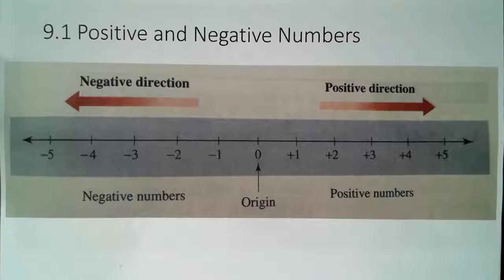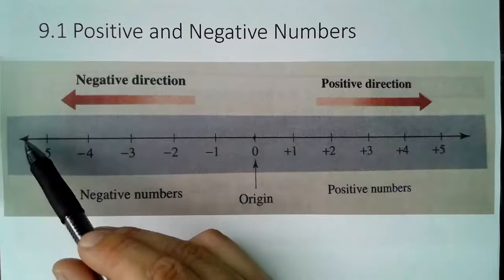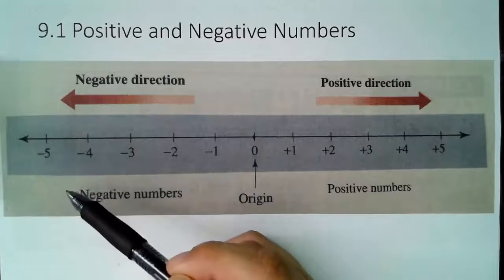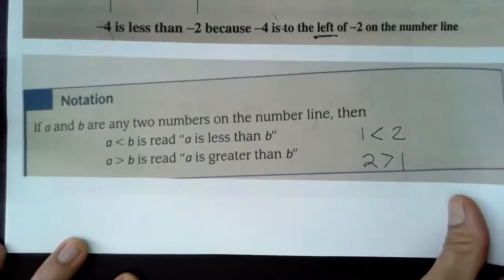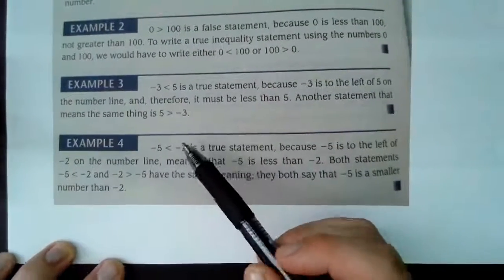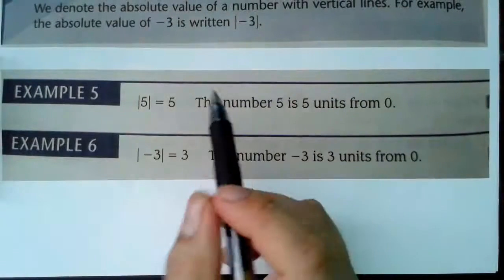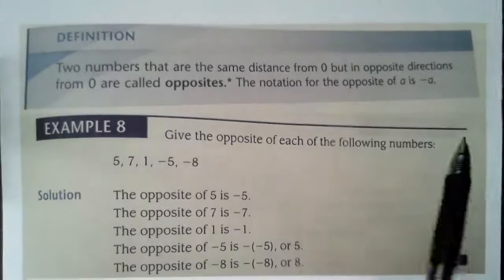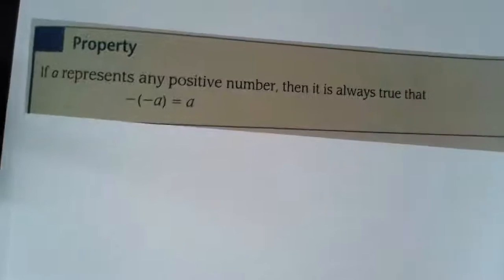9.1 Positive and Negative Numbers